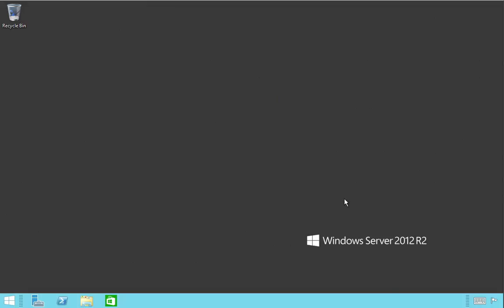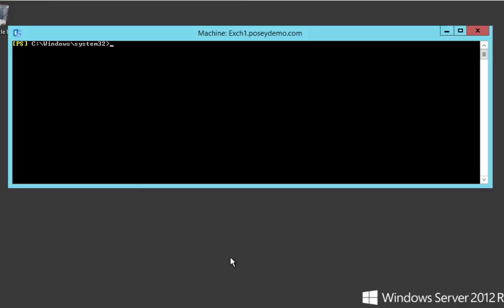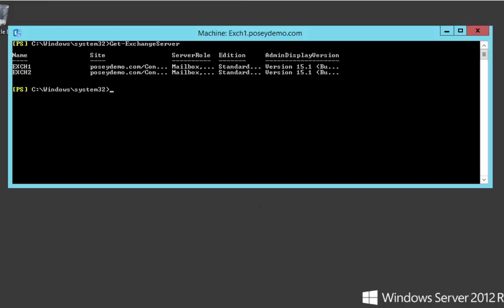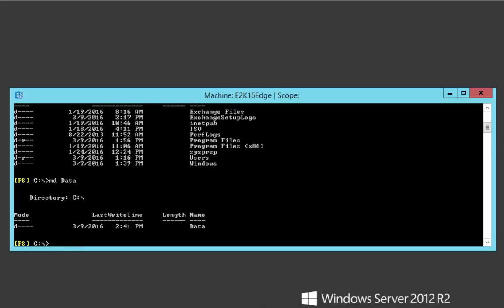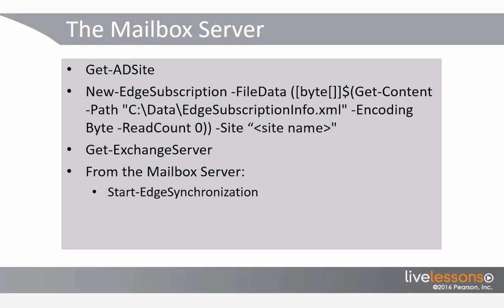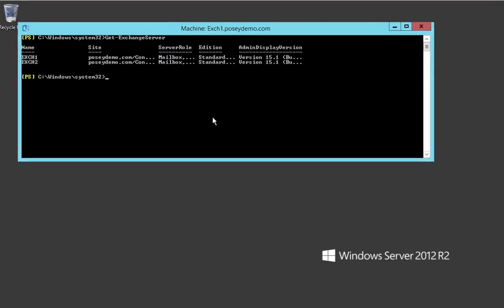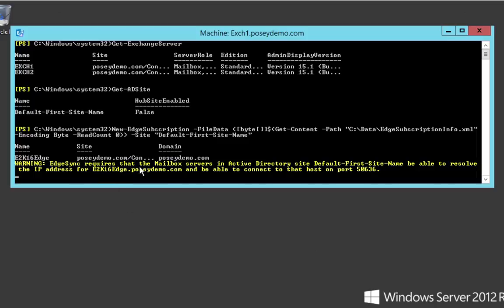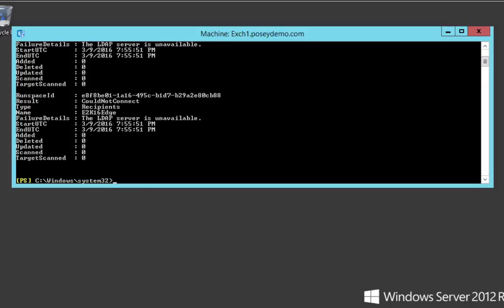2 4 Edge Subscriptions and the Exchange Management Shell